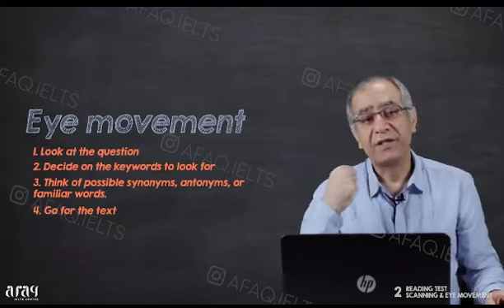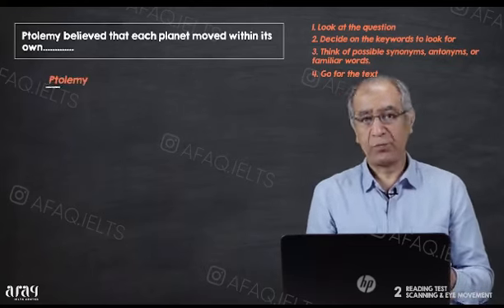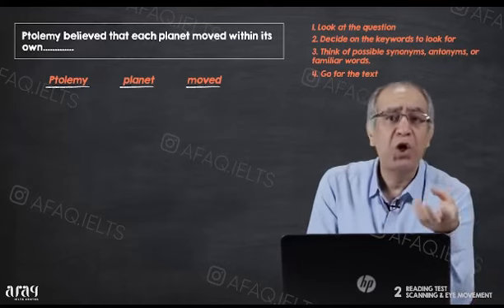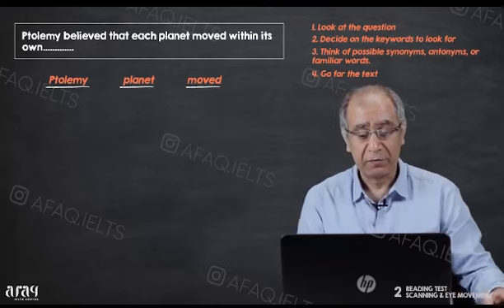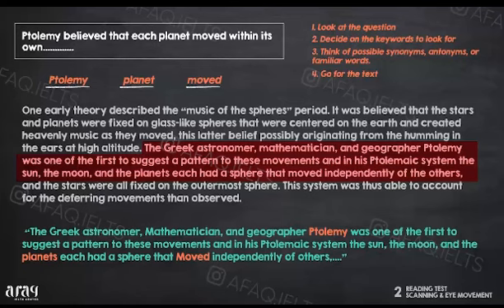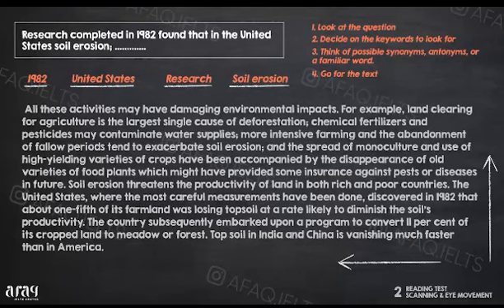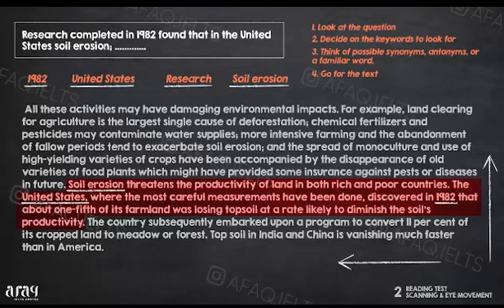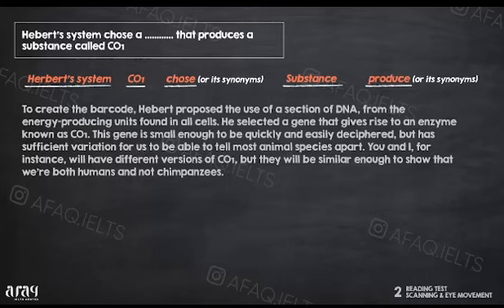ریدینگ - آفاق آیلتس - جلسه ۲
ریدینگ - آفاق آیلتس - جلسه دوم ۲

Listening (AfaqIelts) - riding 2